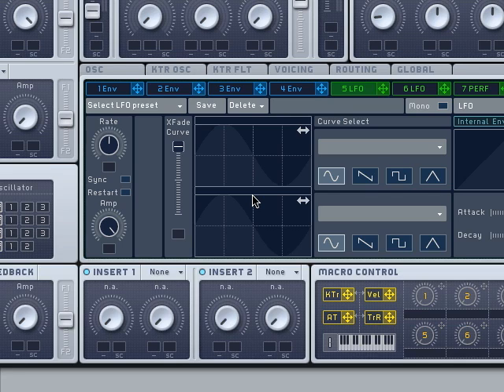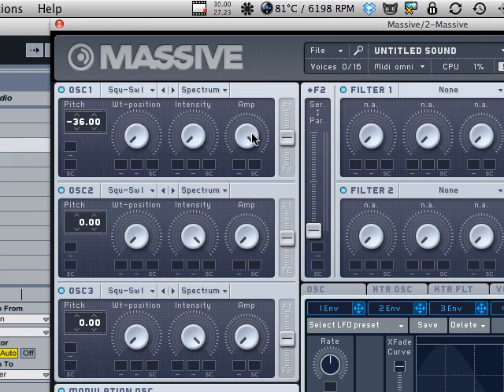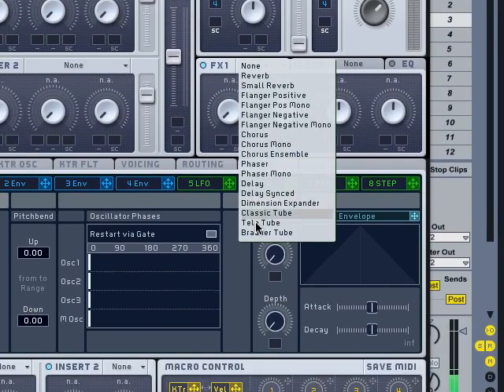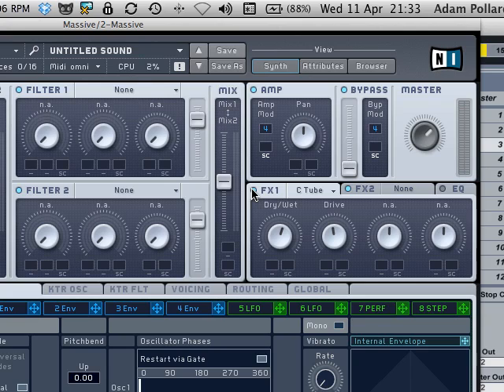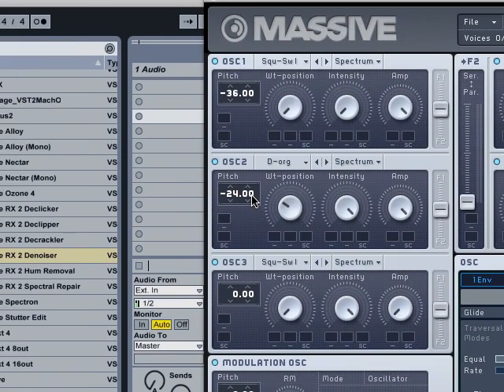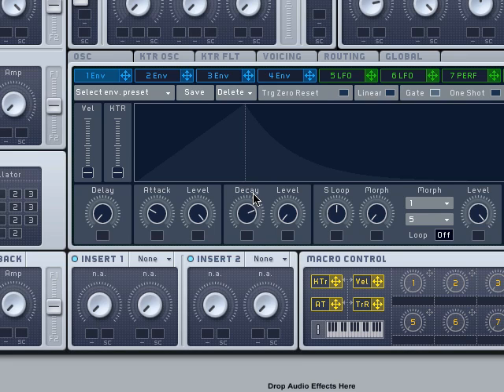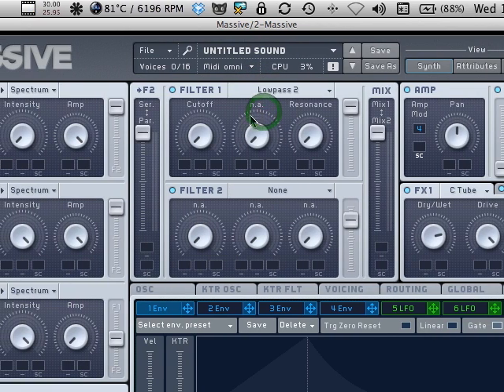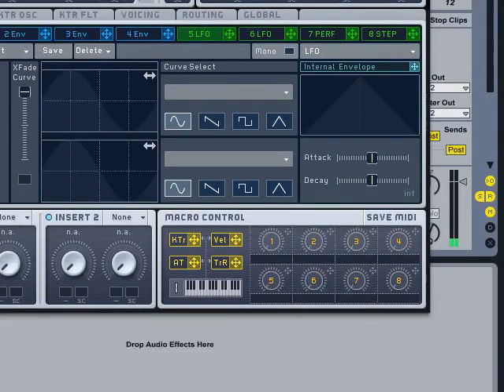How-to do Brostep Bass in Massive